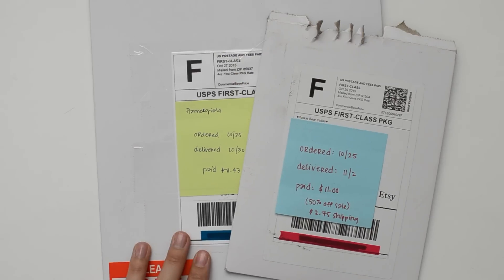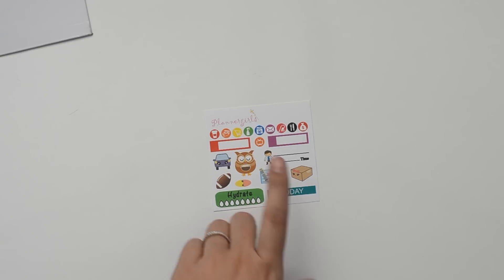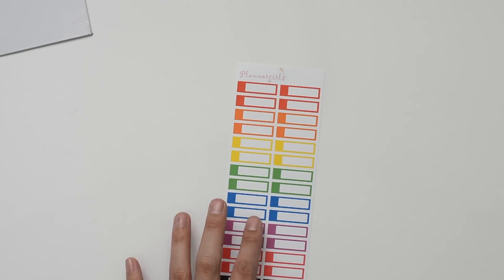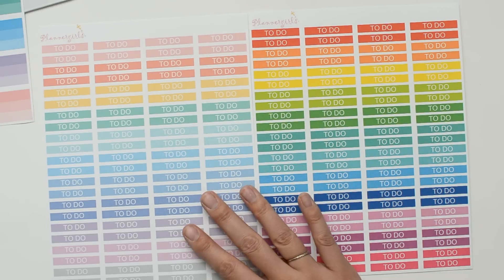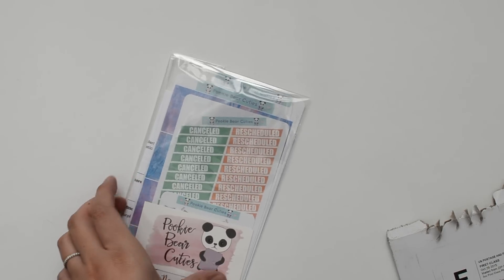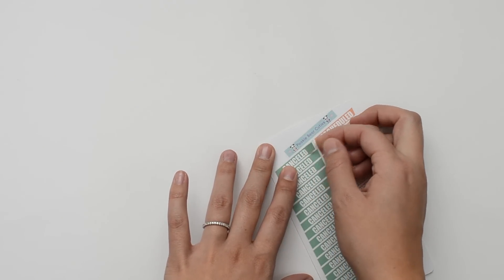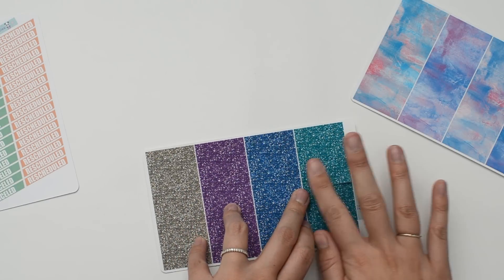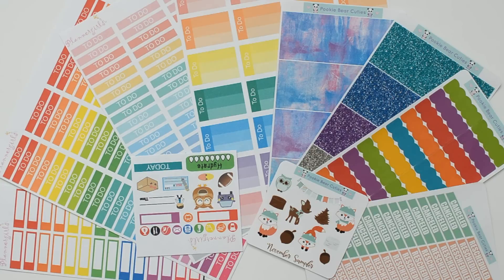Etsy Sticker Haul! (Planner Girls, Pookie Bear Cuties)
Planner Girls